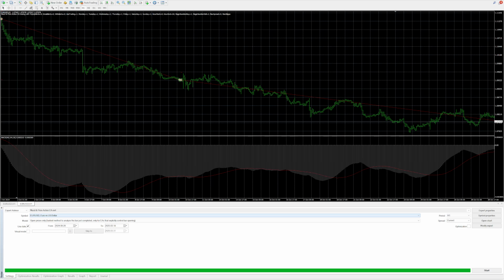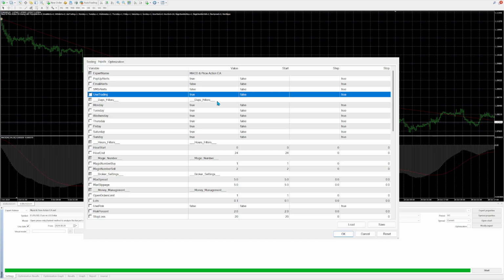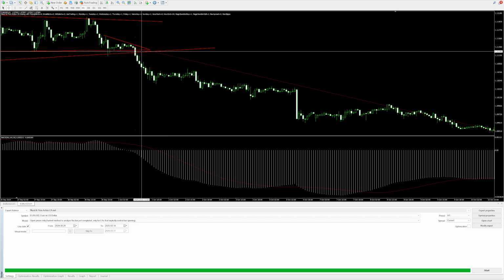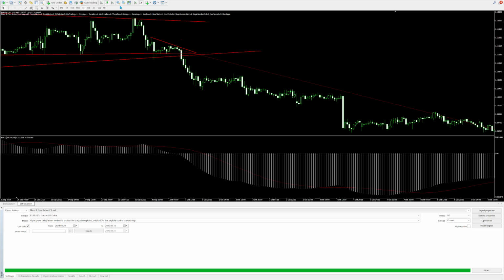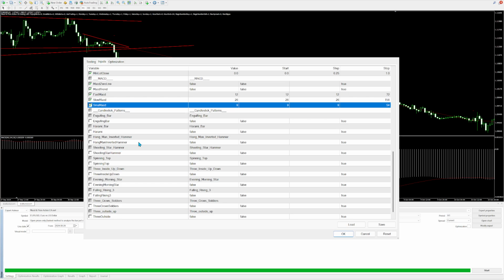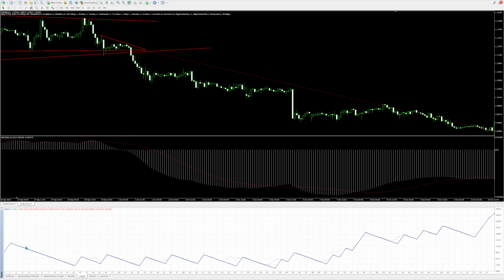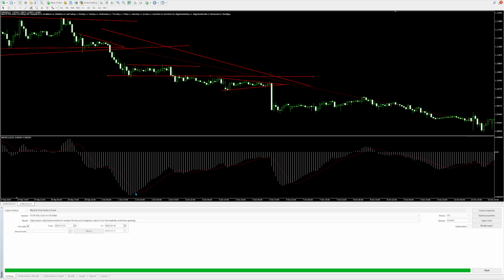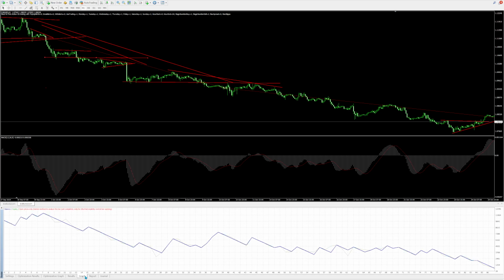Free MACD & Price Action EA MT4 & MT5 - MACD & Price Action Expert Advisor - MetaTrader Robot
In this video, we dive into the powerful world of automated trading with our free MACD & Price Action Expert Advisor (EA) - MetaTrader 4 (MT4) & MetaTrader 5 (MT5) Forex Robot. Discover how this innovative tool can enhance your trading setup by providing clear signals based on technical indicators and price movements. Learn every detail about the installation, setup, and practical applications of this free EA so that you can get started with confidence.

We break down the key features of the MACD & Price Action Expert Advisor (EA) in a step-by-step tutorial that covers both the technical and operational aspects. This video is tailored for traders who want to integrate reliable automation into their MetaTrader environment. Whether you're a beginner or an experienced trader, our guide ensures you understand how to harness the potential of this free tool without any cost barriers.

Throughout the video, we discuss the integration process, offer troubleshooting tips, and show real-time examples of the free MACD & Price Action Expert Advisor (EA) - MetaTrader 4 (MT4) & MetaTrader 5 (MT5) Forex Robot in action. Our aim is to provide a comprehensive resource that empowers you with knowledge and clarity on using this technology to improve your trading journey.

Your support means a lot and helps us bring you more valuable content in the world of forex trading.